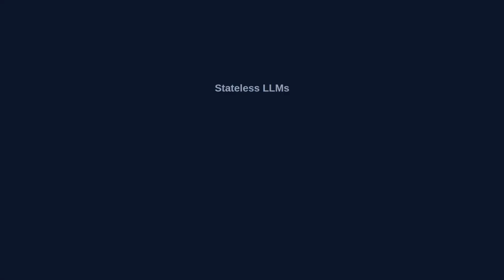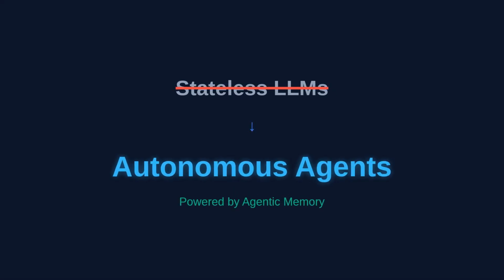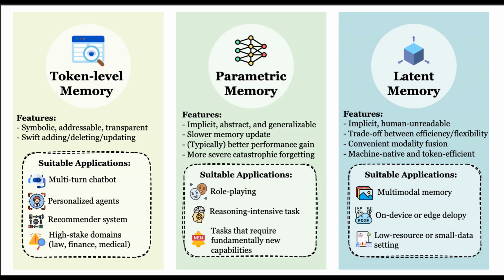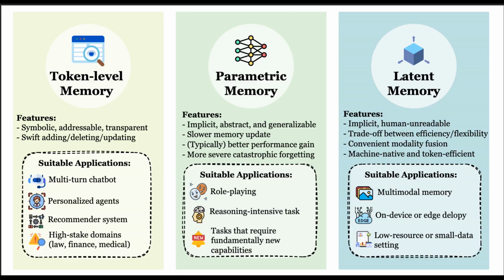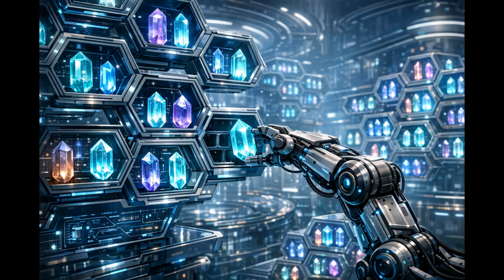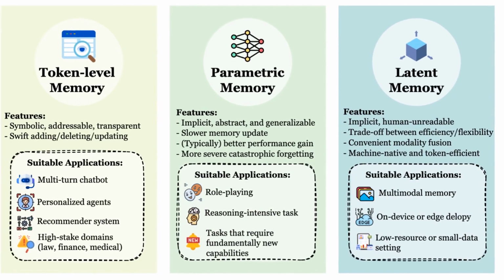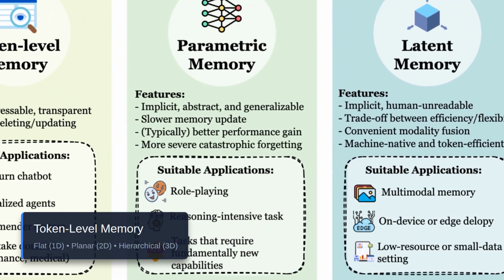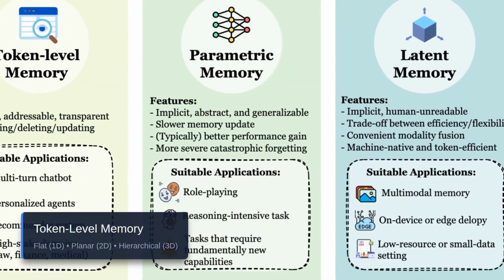Agentic Memory Explained: Forms, Functions, and Dynamics (Why Agents Need Memory)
Memory is the difference between a chatbot that feels forgetful and an AI agent that can actually improve over time.

In this deep dive, we break down *agentic memory* using a practical framework:
- Forms: what carries memory?
- Functions: what does memory do for an agent?
- Dynamics: how is memory formed, refined, and retrieved at the right moment?

We’ll also clarify common confusions (agent memory vs long context vs RAG vs “LLM memory”), and walk through concrete examples like coding agents, research agents, and support agents.

Key highlights:
- Why context windows aren’t enough (selective, structured memory)
- Memory forms: token-level vs parametric vs latent (and when to combine them)
- Memory functions: factual vs experiential vs working memory
- Memory dynamics: formation, evolution, retrieval (and why “append-only” fails)
- Frontiers: multimodal memory, multi-agent shared memory, privacy/safety, RL + memory

🕒 Timestamps:
0:00 - Why agents need memory (and how it differs from context)
2:04 - Forms: what carries memory? (token-level, parametric, latent)
4:00 - Functions: what memory does (factual, experiential, working)
5:56 - Dynamics: formation, evolution, retrieval
7:47 - Wrap-up: the 3-part lens + where the field is headed

What kind of memory would you implement first in your agent system?